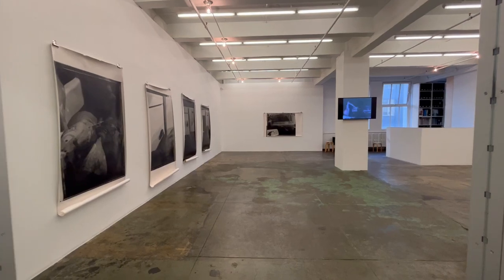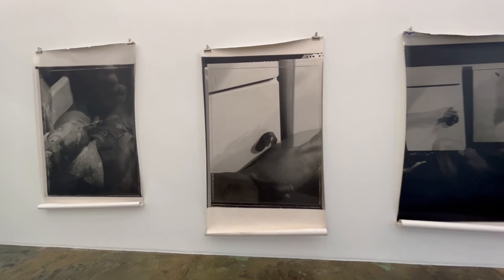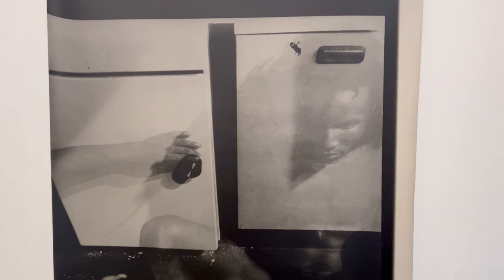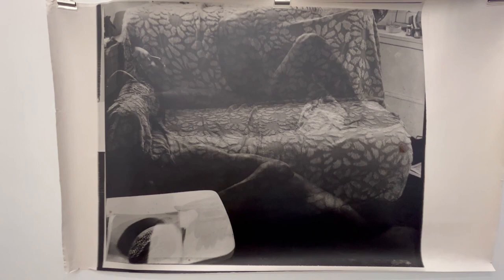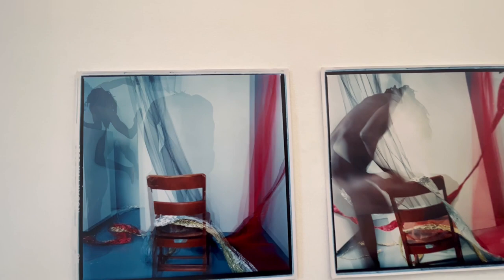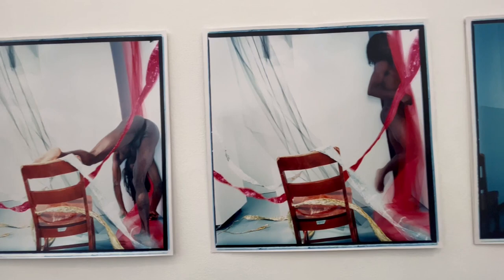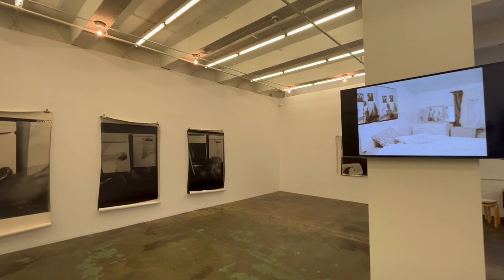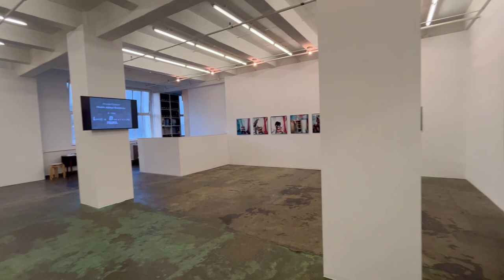Oladélé Ajiboyé Bamgboyé - Works from the '90s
Thomas Erben Gallery is proud to present: Oladélé Ajiboyé Bamgboyé - Works from the ‘90s. The lens-based artist (b. 1963, Odo-Eku, Nigeria) is part of a group of Nigerian/ British artists - including Rotimi Fani-Kayode, Yinka Shonibare, Chris Ofili and the theoretician Olu Oguibe - who made their mark in London during that decade.

Critically supported, Bamgboyé’s work was included in Catherine David’s Documenta X (1997) as well as many exhibitions foundational to the now central discourse around our relationship to “the Other”, the history and lingering effects of colonialism, and a more expansive reading of Modernism. These include, among others, In/Sight – African Photographers 1940 – Present, Guggenheim (1996); Johannesburg Biennale (1997); Die Anderen Modernen, Haus der Kulturen der Welt, Berlin (1997); and The Short Century, MCA Chicago and traveling (2001).